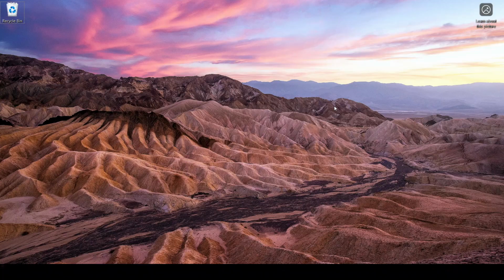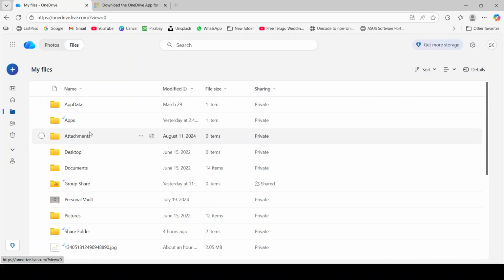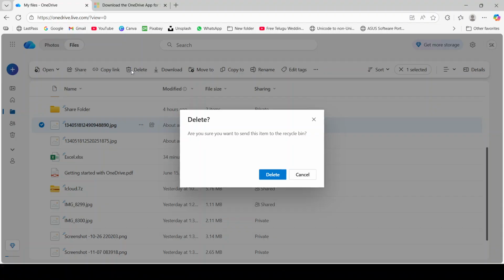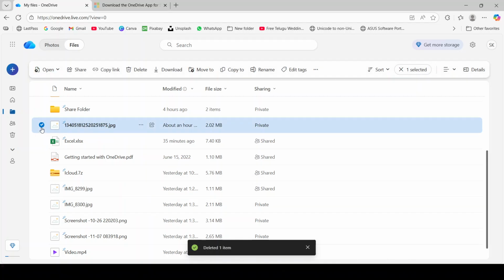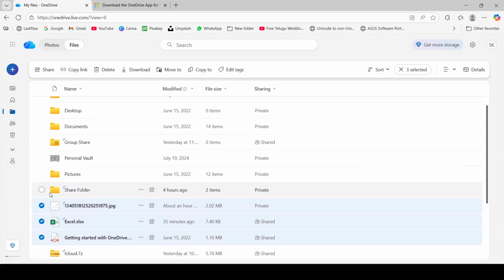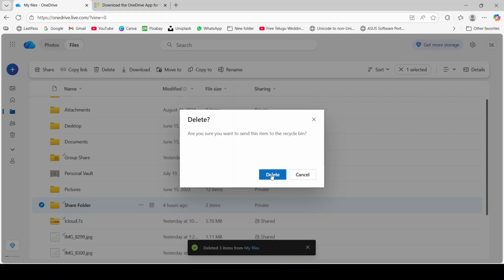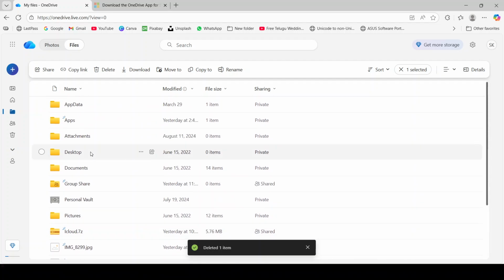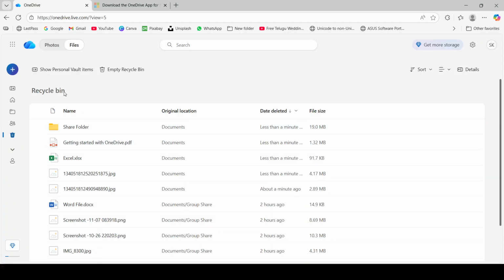How to Delete Files and Folders in Onedrive 2026 (Step By Step)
Learn How to Delete Files and Folders in Onedrive in this video.

In This Video, We'll Show You 👇
Delete Files Onedrive
Delete Folders Onedrive
Onedrive Delete Files
Onedrive Delete Folders
How To Delete Files From Onedrive
How To Delete Folders From Onedrive
Onedrive File Deletion
Onedrive Folder Deletion
Permanently Delete Files Onedrive
Permanently Delete Folders Onedrive
Onedrive Recycle Bin
Onedrive Recover Deleted Files
Onedrive Recover Deleted Folders
Empty Onedrive Recycle Bin
Onedrive Delete Permanently
Onedrive Delete Multiple Files